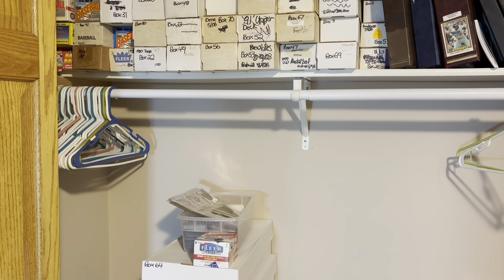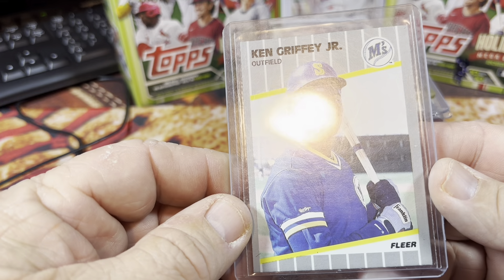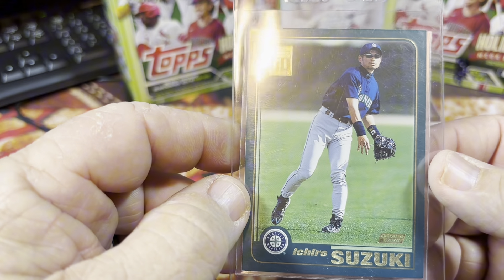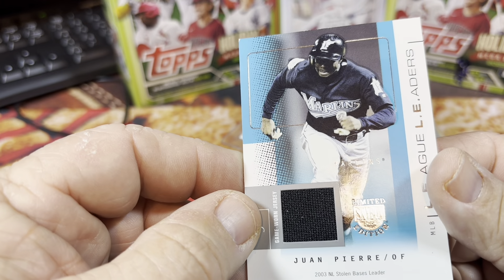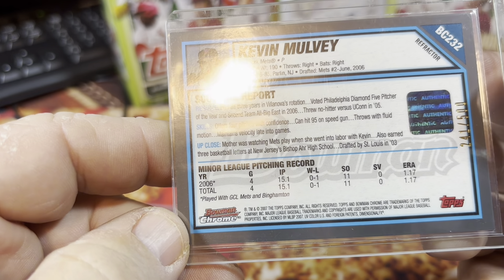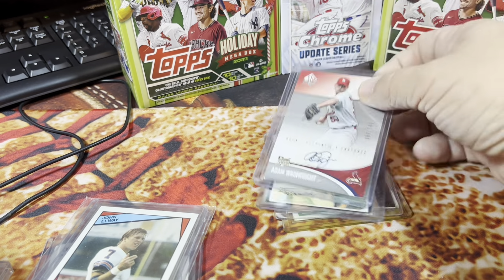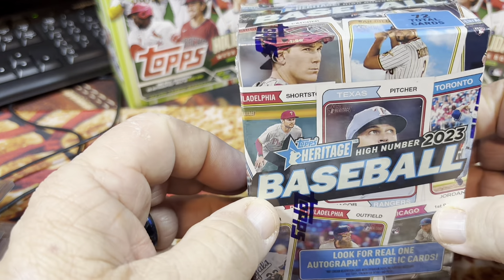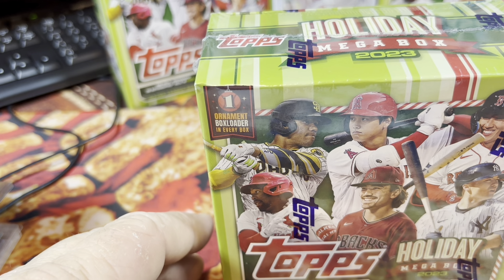Huge finds in this catch all box from the past 20 years. Rookies, Game worn and Rookies!!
I went through a box of cards that I have been using as a catch all for the past several years. We found Auto cards, patch and relic cards and rookies. I can’t believe what was found.